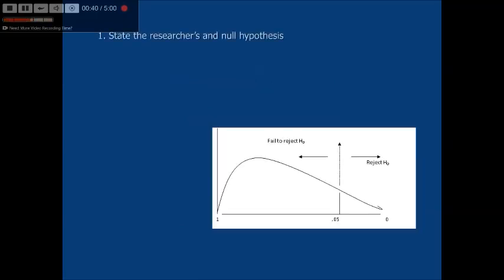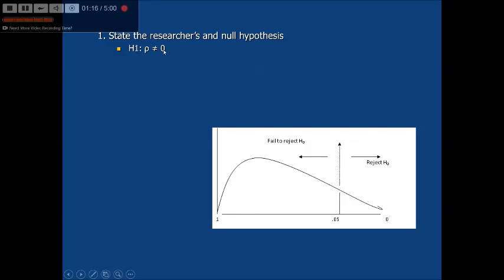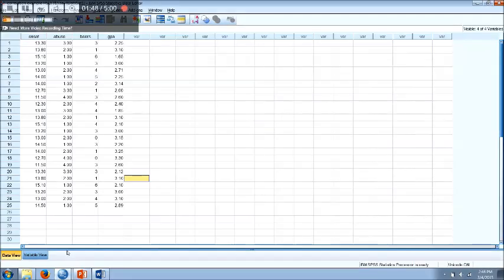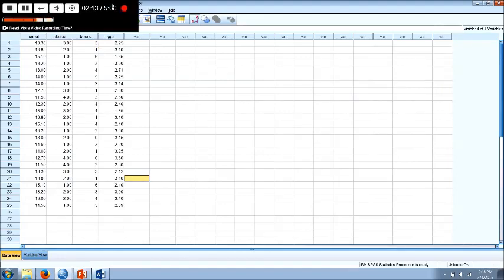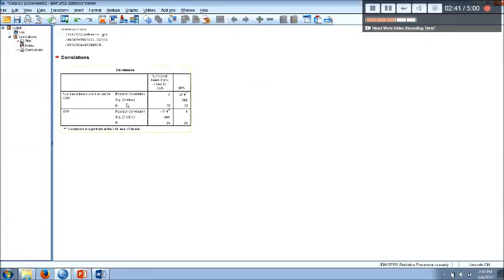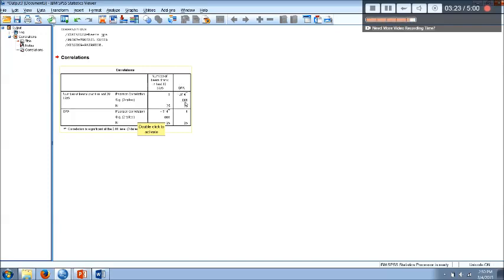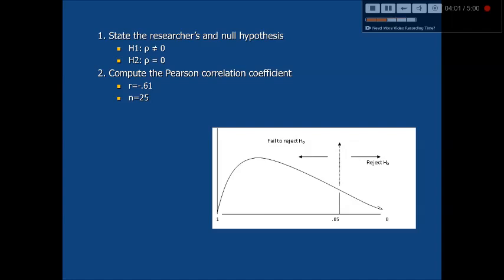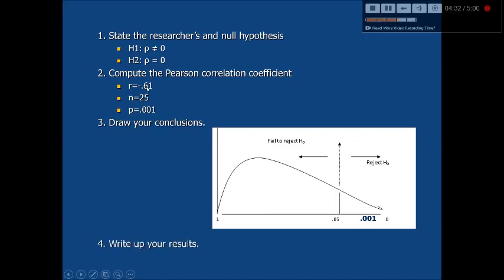How to Compute a Correlation with SPSS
This video shows you how to use SPSS to compute a correlation coefficient. It also explains hypothesis testing, interpreting the correlation coefficient, and writing up results from your data analysis.